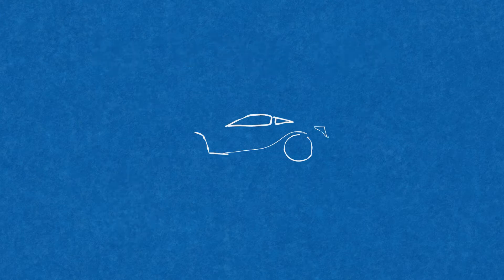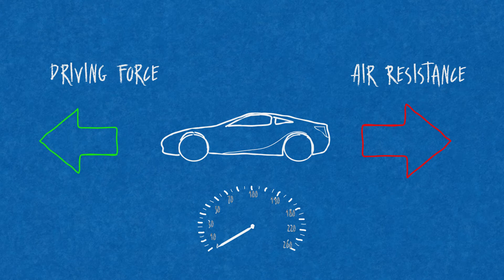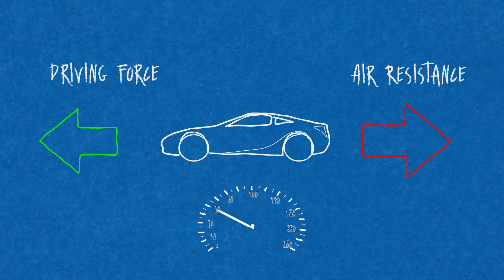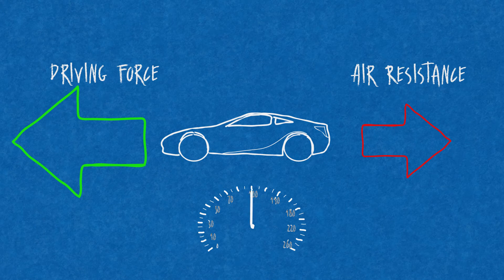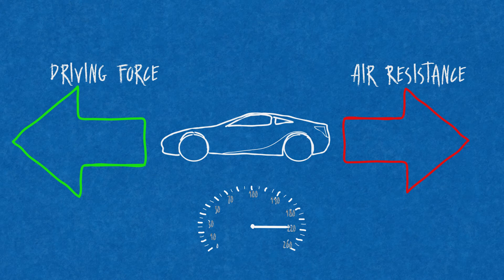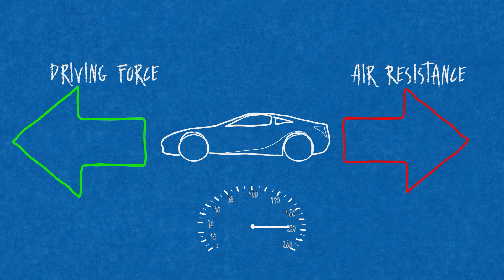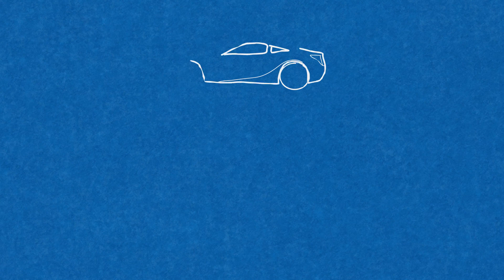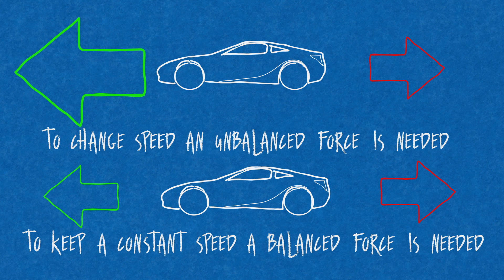Science lesson - Balanced and Unbalanced forces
on Balanced and Unbalanced forces